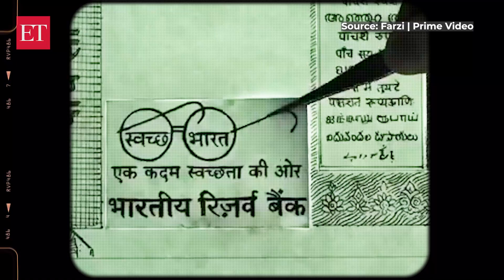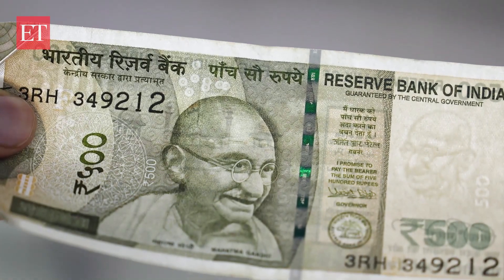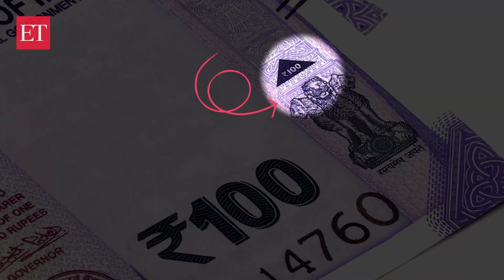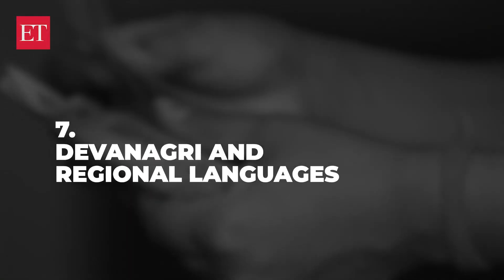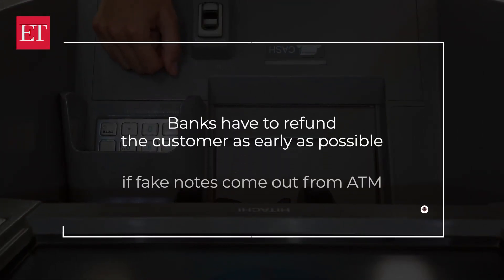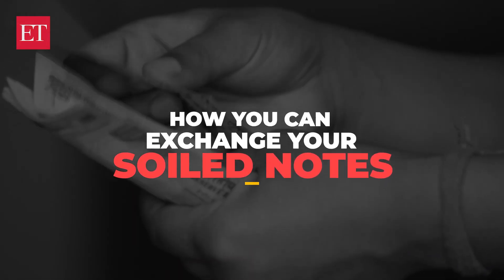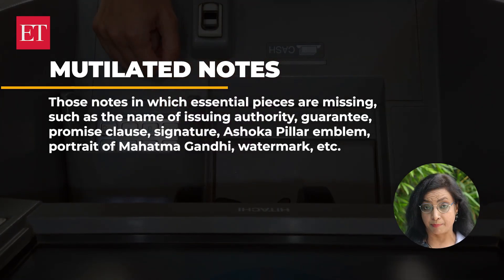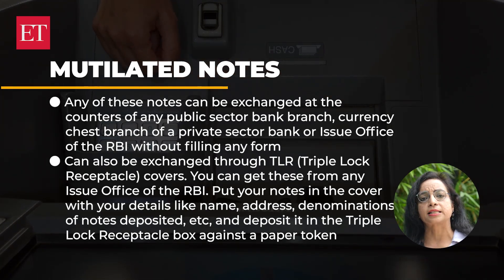How to spot a ‘FARZI’ note and what to do if you get one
While the government has implemented a range of security features to prevent the circulation of counterfeit currency notes, it is still possible to come across fraudulent notes. To avoid being caught off guard, knowing how to identify fake notes is important. This video will help you spot the telltale signs of a fake currency note and provide tips on what to do if you receive one.